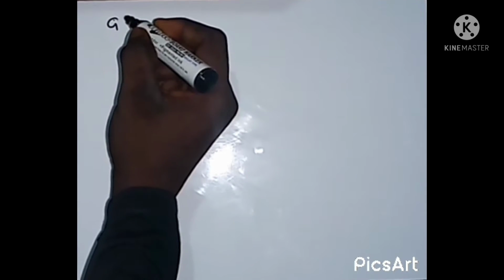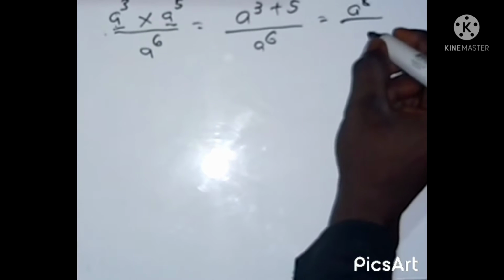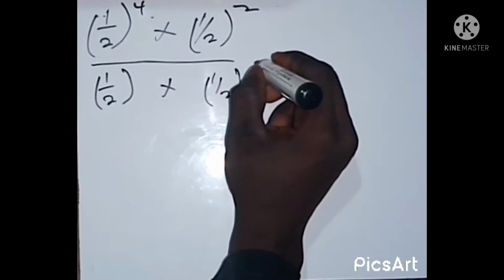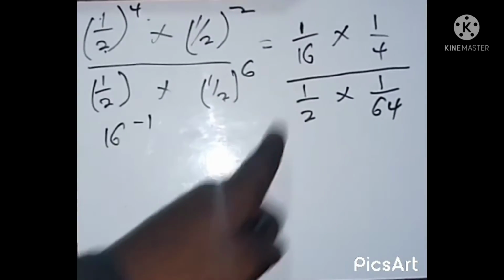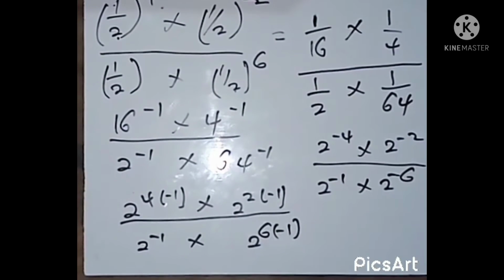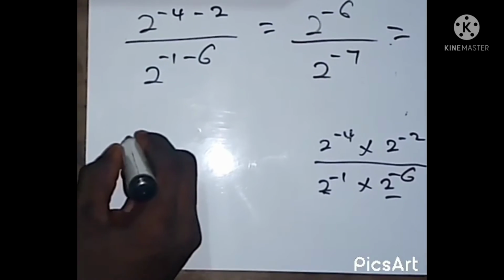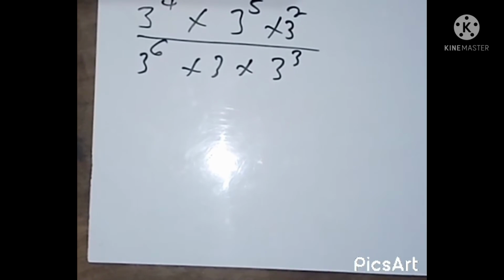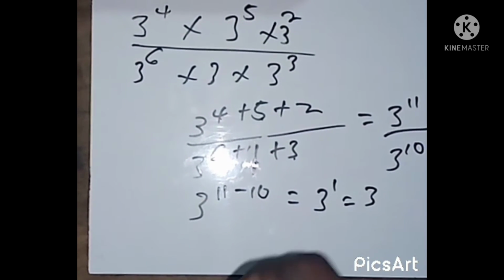June 26, 2021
HOW To Solve indices